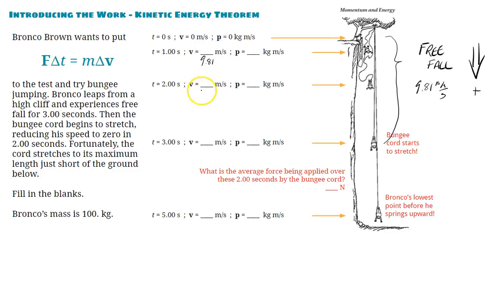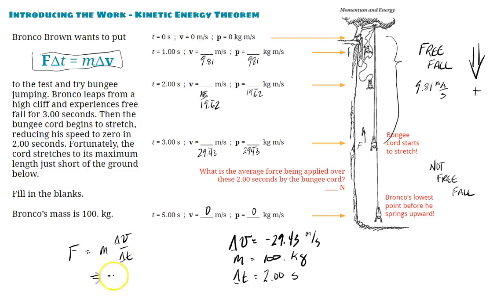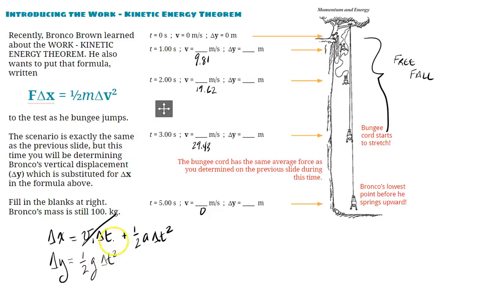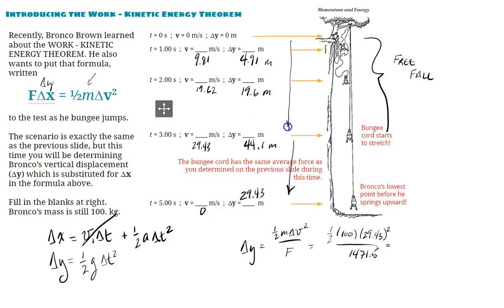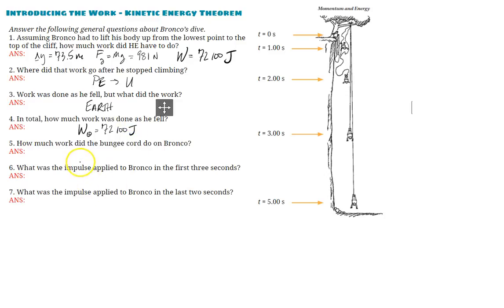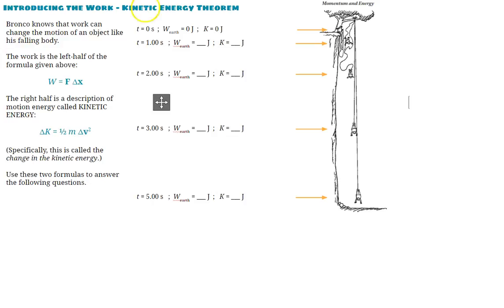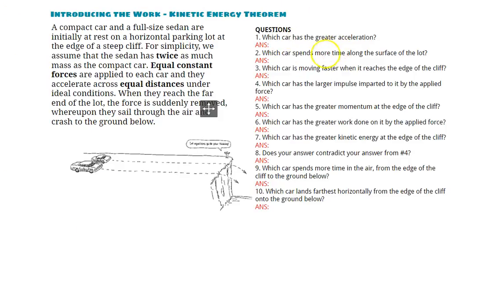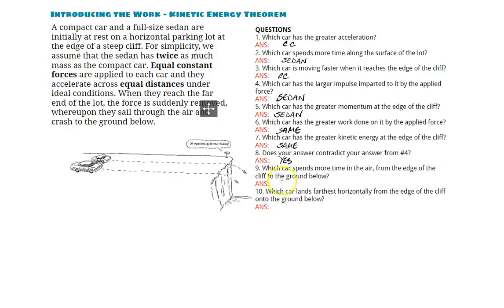Work Kinetic Energy Practice Answers